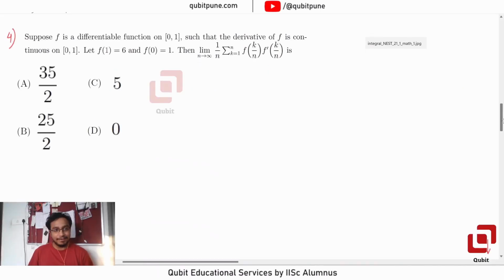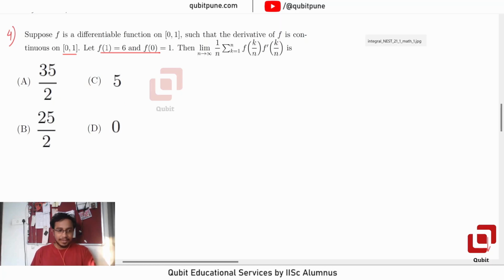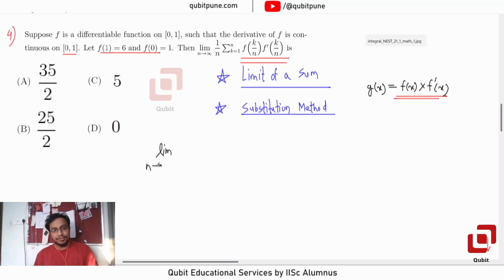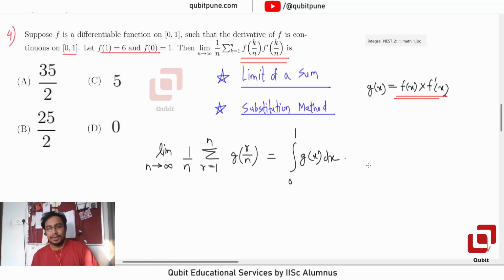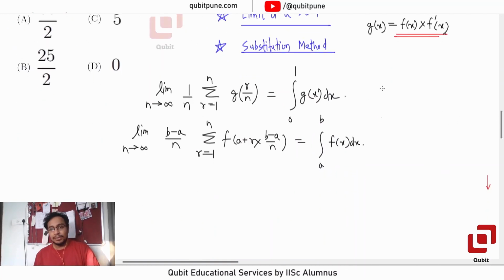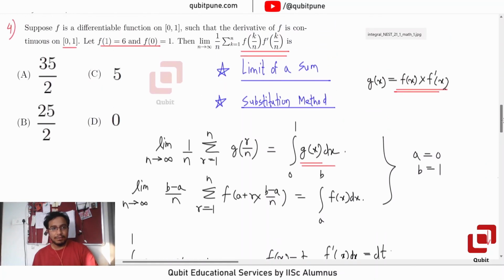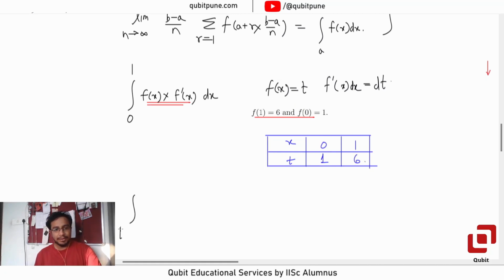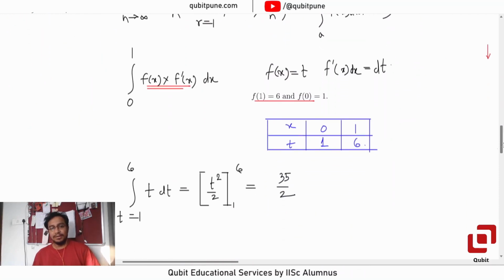NEST 2021 Solutions Maths Shift 1 Q1 Integration | Mixed Concepts | Limit of Sum | Substitution